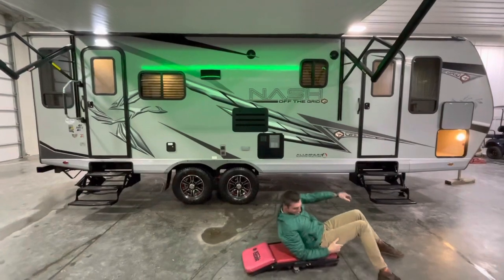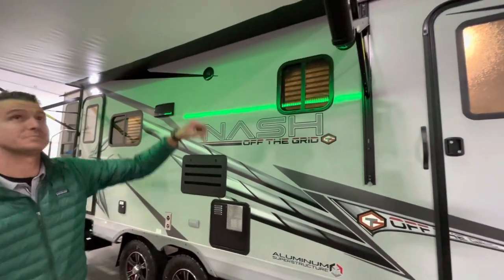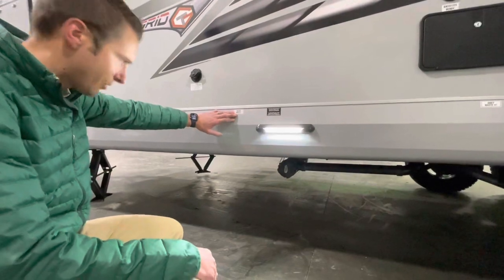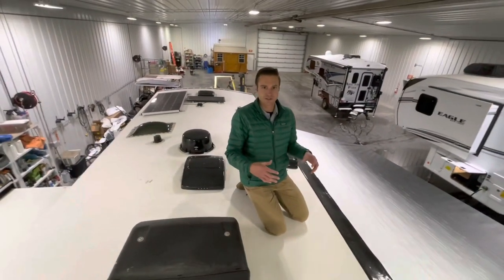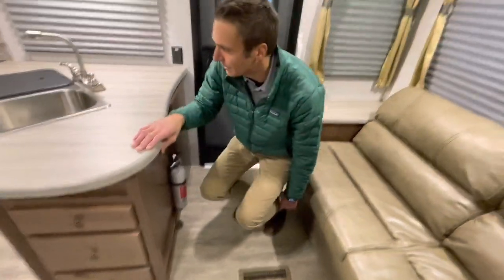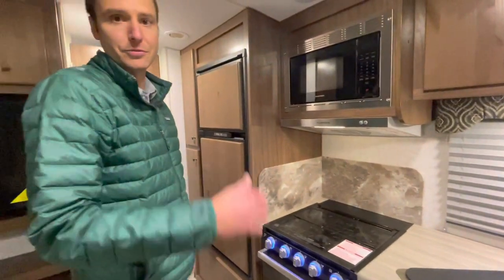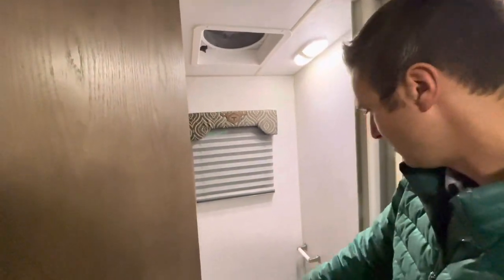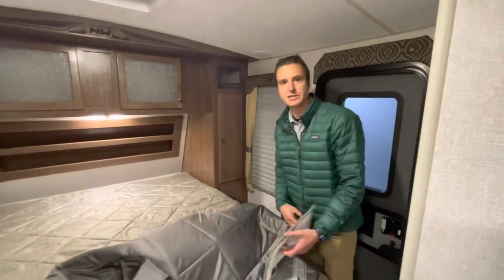Off The GRID & Four Seasons?? NEW 2023 Nash 26N OTG - Smith RV - Casper, WY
Tire size – ST 225–75R 15
Load range E
Freshwater capacity – 50 gallons
Gray water capacity – 42 gallons
Blackwater capacity – 36 gallons
Propane capacity – 60 LB
Sleeping capacity – six
OTG – off the grid package
Fantastic fans – three
Thermal pane windows
32 inch, 12 V LED TV

Adventure ready!